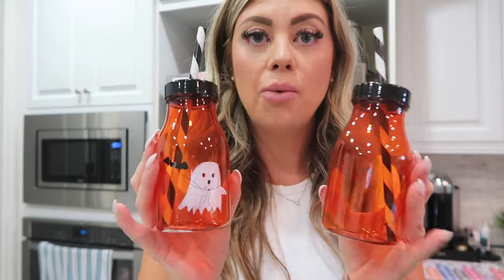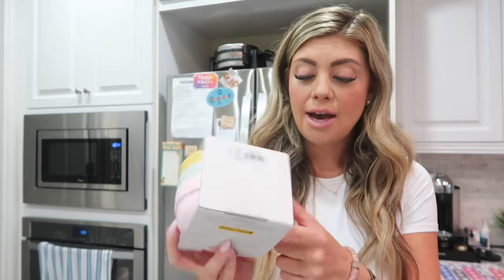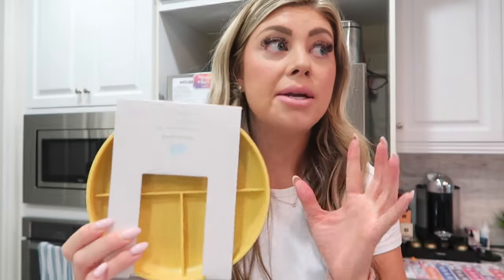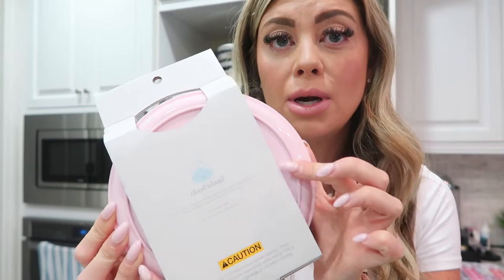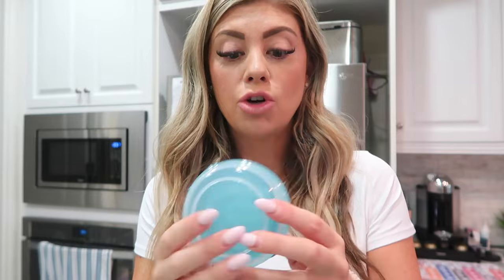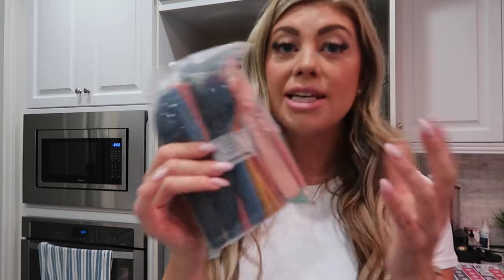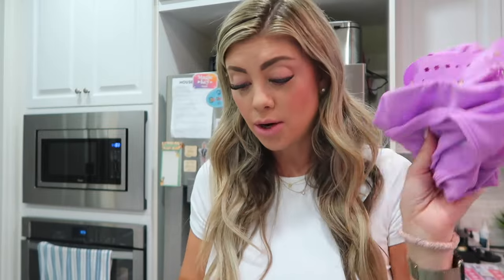DAY IN THE LIFE: TARGET, GROCERIES + COSTCO RESTOCK!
DAY IN THE LIFE: GROCERIES + COSTCO RESTOCK!

♡ PRODUCTS IN VLOG ♡

♡ FOLLOW ME ♡

UPS Mailbox:
10531 4s Commons DR. #222